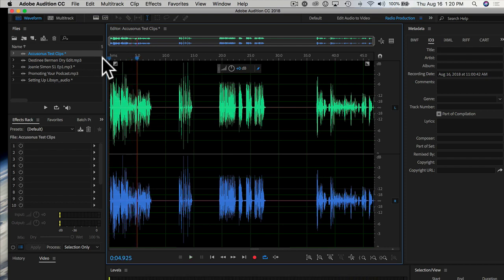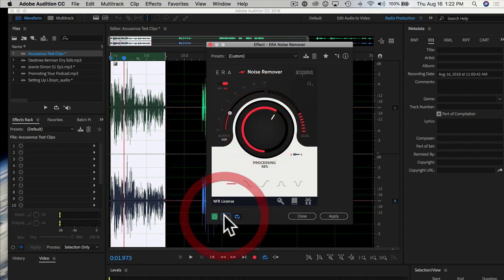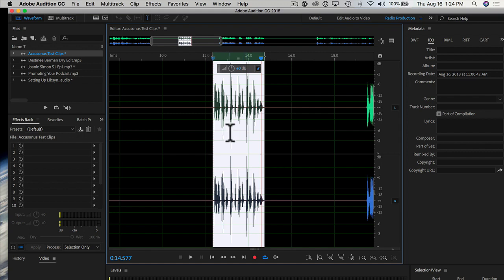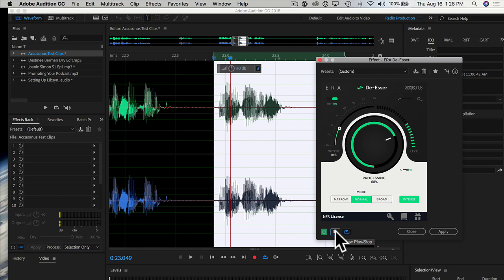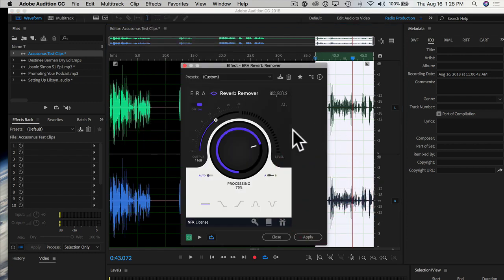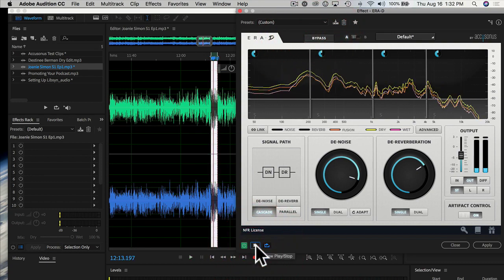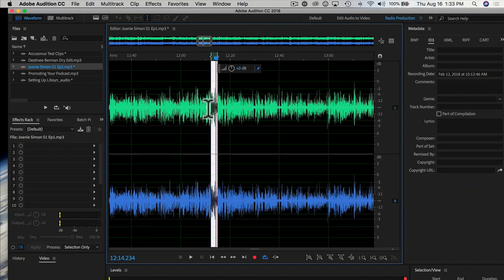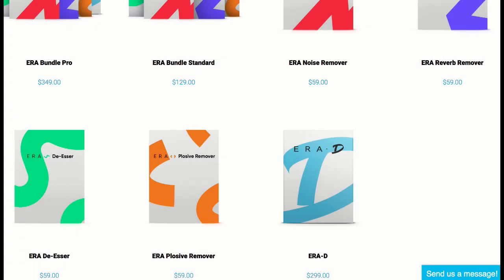Get Rid of Microphone Pops and Unwanted Noises In Your Podcast: Accusonus ERA-D Review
0:00 Intro
0:42 What is ERA-D Bundle?
2:32 Breakdown of the plugins included
2:45 Noise Removal
5:22 Plosive Removal
7:20 De-Esser
9:10 Reverb Removal
11:34 Microphone Technique
13:21 Conclusion
Want to improve the audio quality of your podcast but overwhelmed by all the options? In this video, I review the Accusonus ERA-D Bundle, a powerful audio editing software suite that can help you remove unwanted noise, plosives, sibilance, and reverb from your recordings. Whether you're a beginner or a seasoned podcaster, this video will show you how to use the ERA-D Bundle to achieve professional-sounding audio.

Here are some of the key things you'll learn in this video:

What is the ERA-D Bundle and what's included?
How to use the noise removal plugin to eliminate unwanted background noise.
How to use the plosive removal plugin to get rid of those pesky pops and clicks.
How to use the de-esser plugin to tame harsh sibilance.
How to use the reverb removal plugin to create a cleaner, more focused sound.
How to use microphone technique to prevent unwanted noise in the first place.
By the end of this video, you'll have a better understanding of how to use the ERA-D Bundle to improve the audio quality of your podcasts and make them sound more professional.

Ready to take your podcast audio to the next level?

Note: I have included timestamps throughout the description to make it easier for viewers to find specific information.